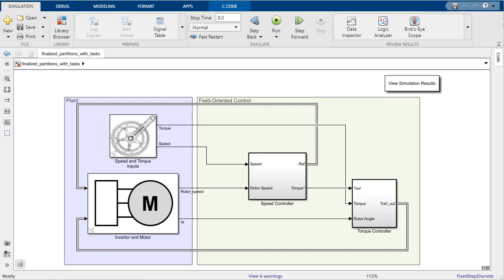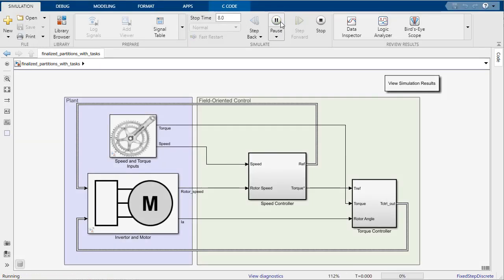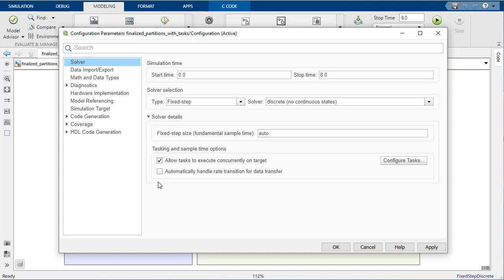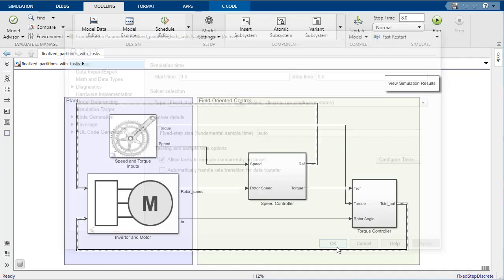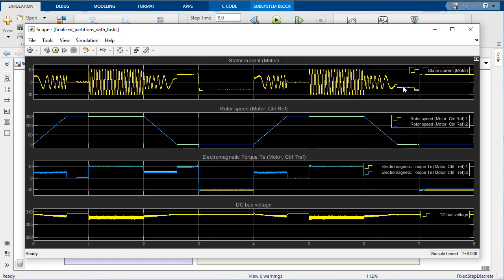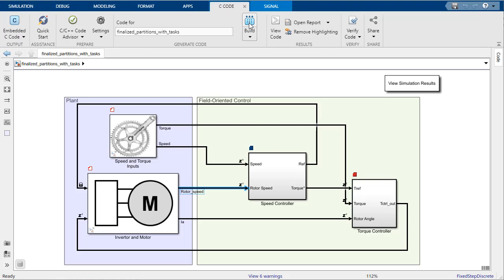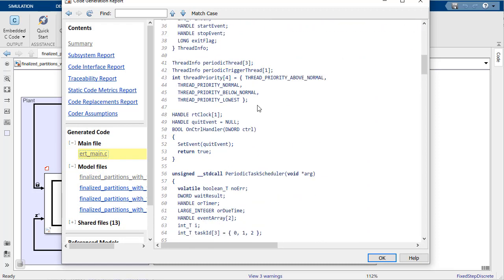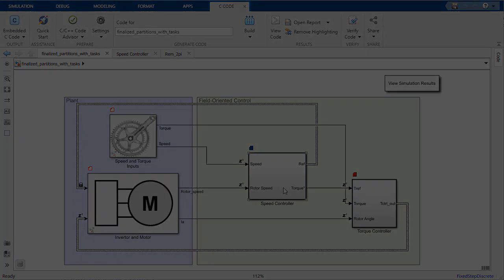Multicore Programming with Simulink | Hear from MATLAB & Simulink Developers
Learn how to use Simulink to model and generate code for software applications targeted for multicore CPUs. This video uses an example that illustrates how to model field-oriented control of a permanent magnetic synchronous machine. The controller successfully drives the motor to the desired speed and torque when executing on a single core, and the video then walks through how to configure it for a multicore target to meet the timing requirements. The video shows how to create tasks, map blocks to these tasks in a flexible manner, and generate code for a multicore processor.